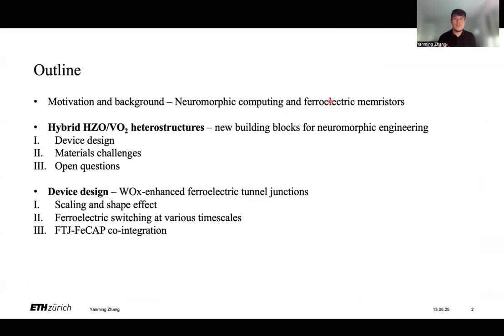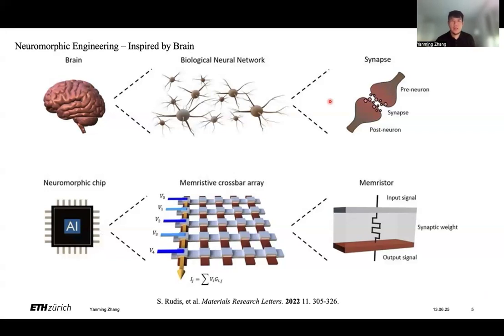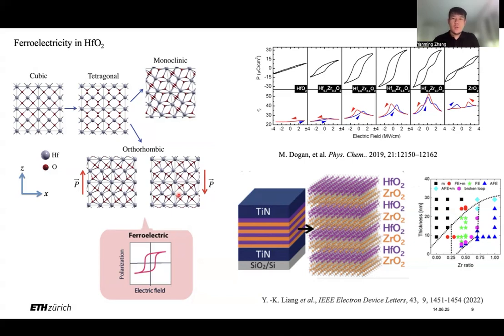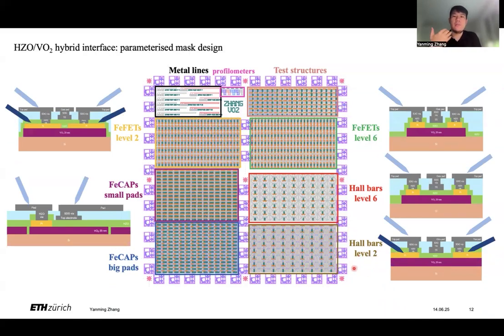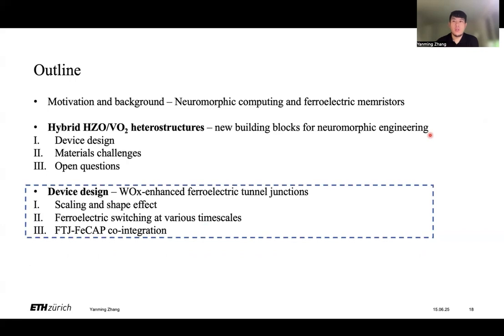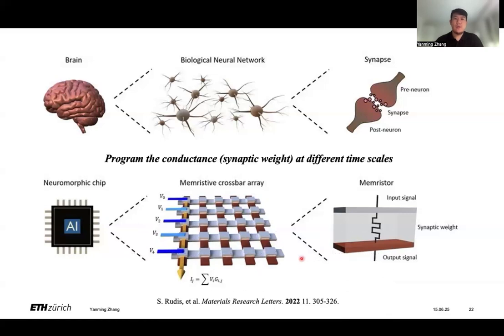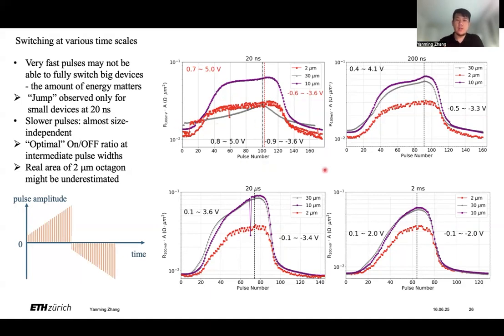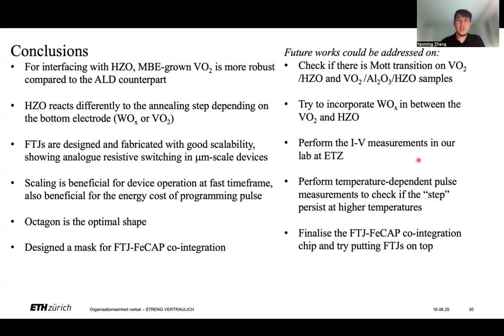MSc thesis presentation at ETH Zurich - Yanming Zhang